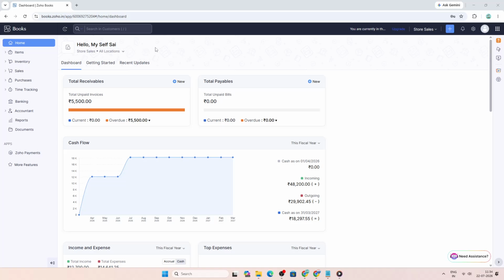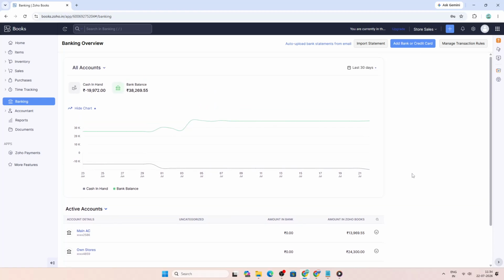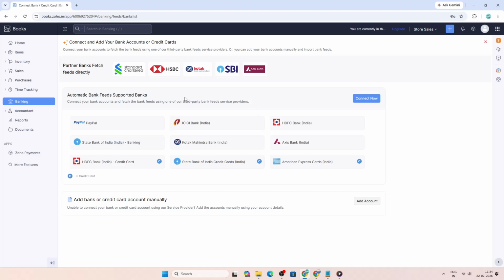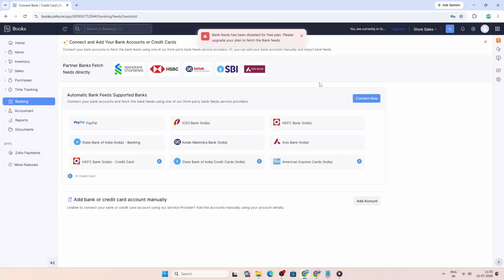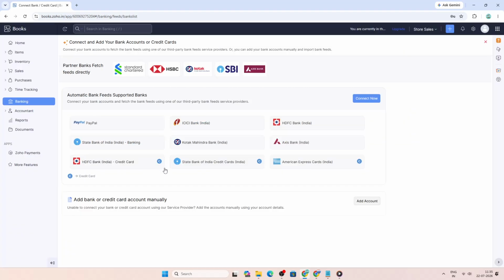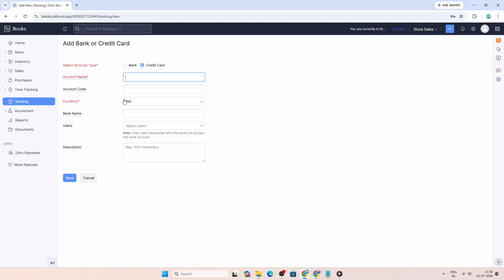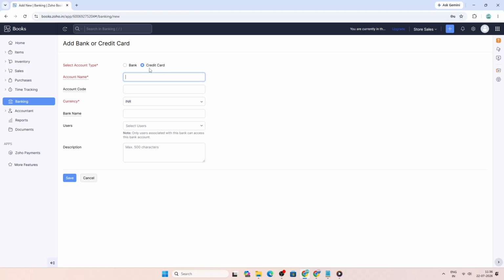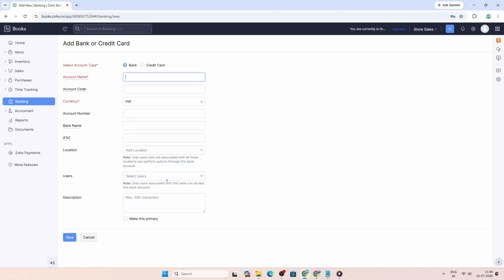How To Connect Bank And Credit Card Accounts To Zoho Books (Step By Step)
Learn how to connect bank and credit card accounts to Zoho Books quickly and easily. This Zoho Books tutorial covers automatic bank feeds, transaction importing, reconciliation, and troubleshooting tips.